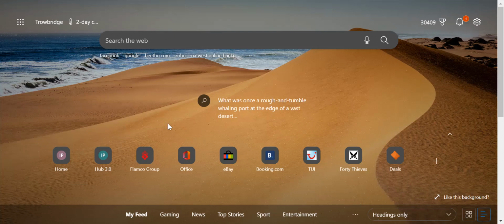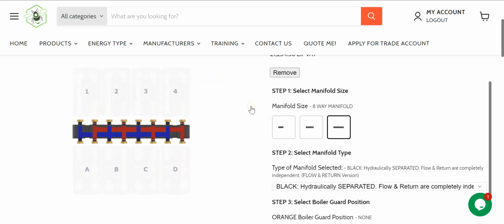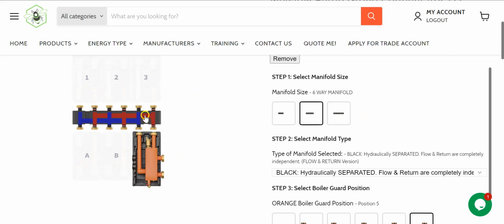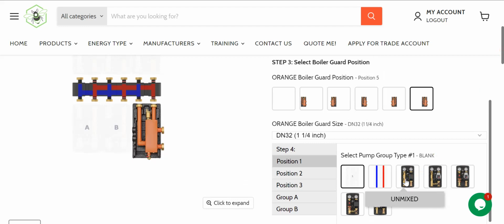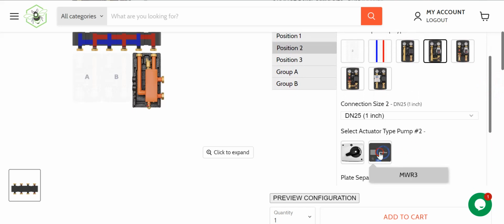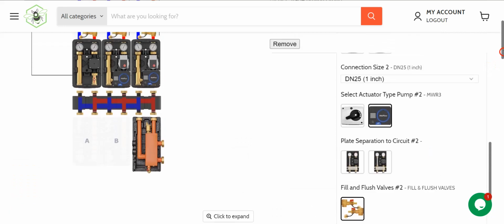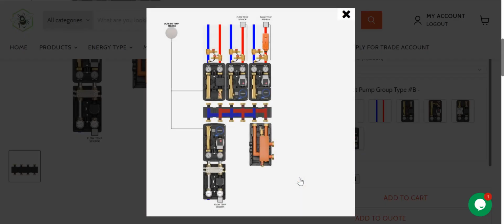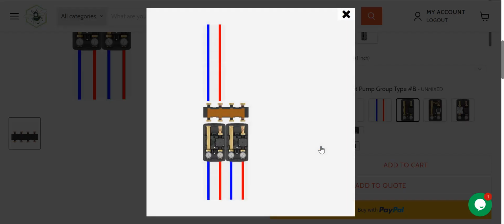MeiFlow Pump Group Configurator v1 0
Useful online tool for configuring the Flamco MeiFlow pump groups and manifolds.